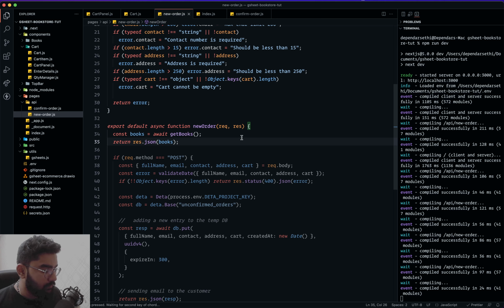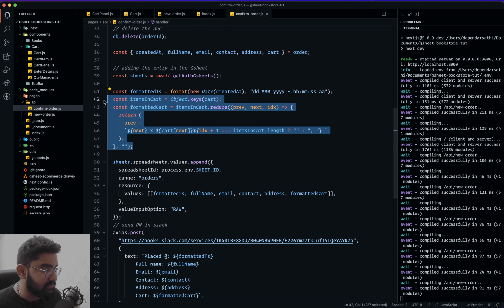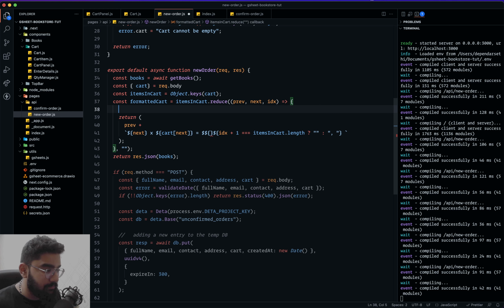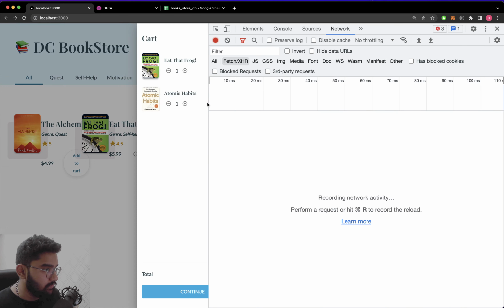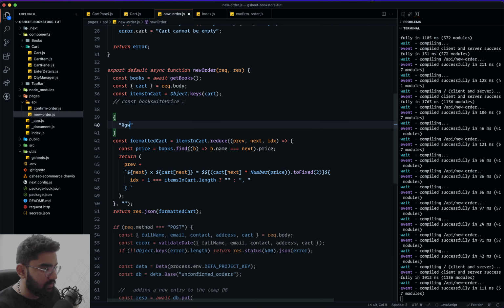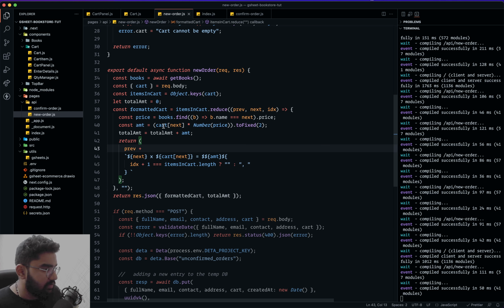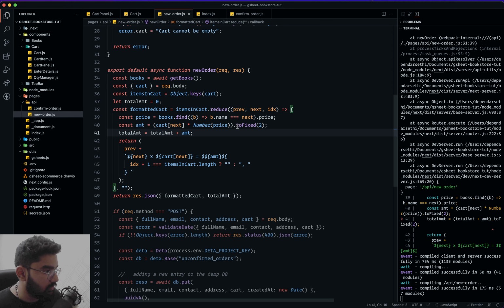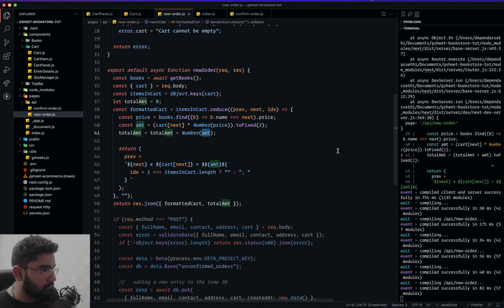Google sheet to online store - #39 Calculating Cart amount